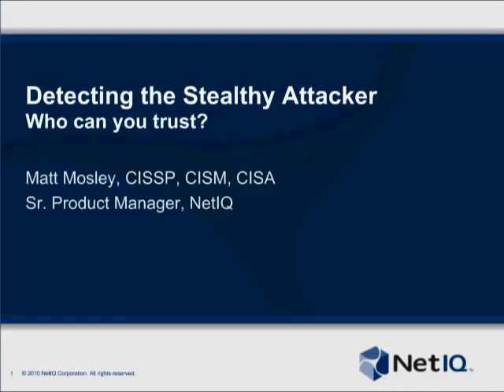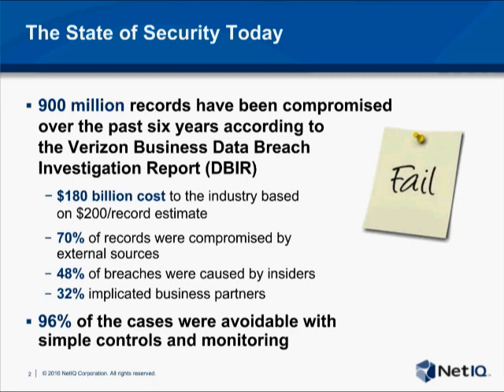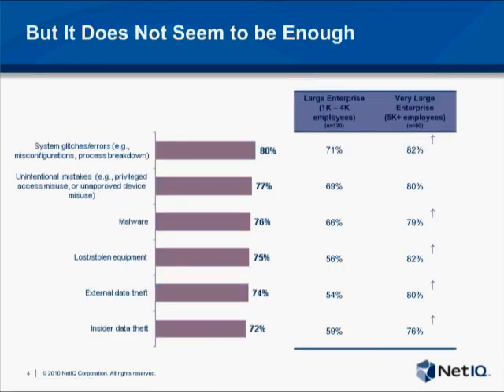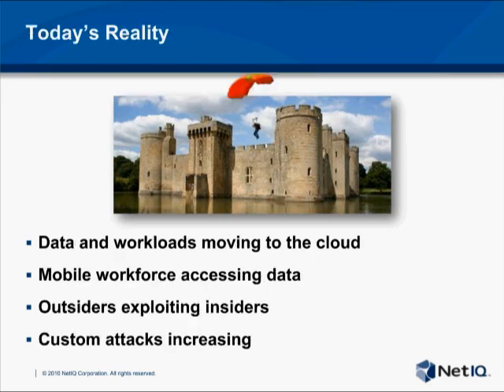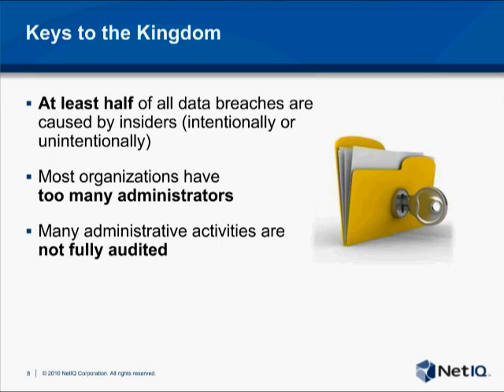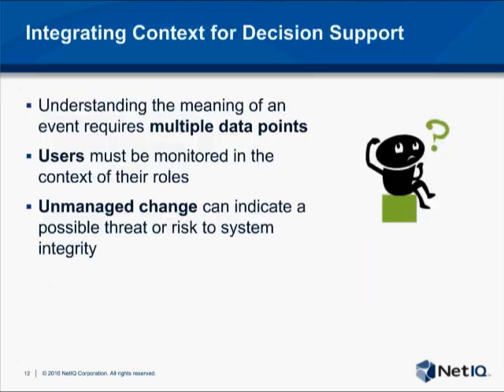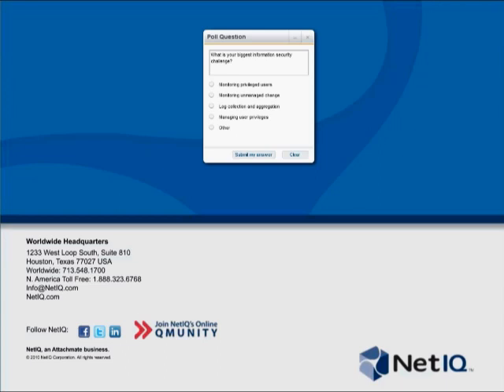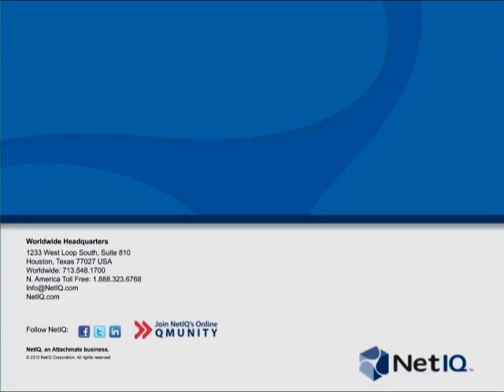Detecting the Stealthy Attacker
Hackers go to great lengths to avoid detection by security teams and tools. Their goal is to insert malicious code and grab your sensitive data — and they only need to do it once. Your mission: Proactively detect these threats and minimize the damage caused by security breaches.

We have seen cyber criminals employ everything from downloading and installing customized malware remotely to using unauthorized accounts for gaining access following termination. But what tool do they use or misuse most? Your trust!

• Can you distinguish between a trusted insider and a hacker?
• Can you detect a potential breach caused by a mistake by an authorized administrator?

Increased awareness and more security controls have not stopped organizations from suffering significant, and often embarrassing, public security breaches. The good news is that we can help you achieve your mission and reduce the impact of a security breach.

In this webcast: "Detecting the Stealthy Attacker: Who Can You Trust?" IT Security expert Matt Mosley looked at traditional detection methods and discussed new alternatives for identifying threats before they turn into significant losses. You will learn how these new approaches can enable stronger security enterprise wide, optimal decision-making and better business results.